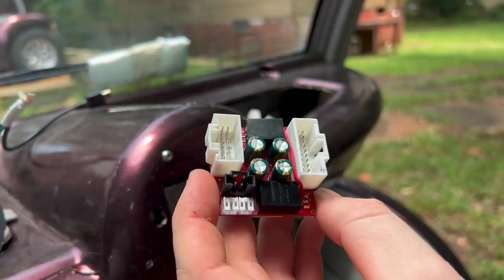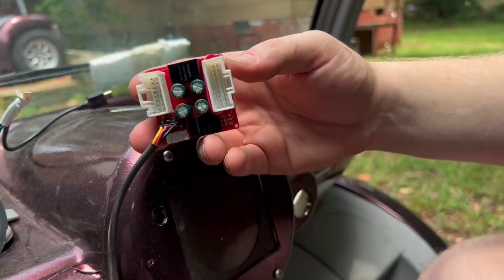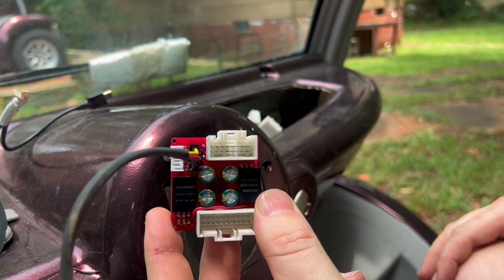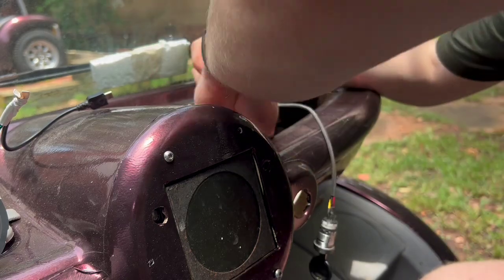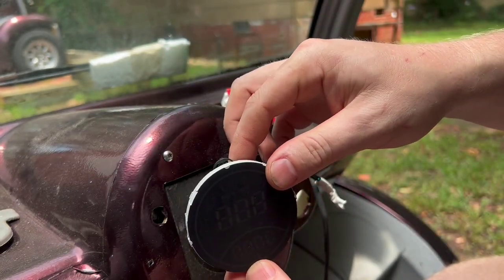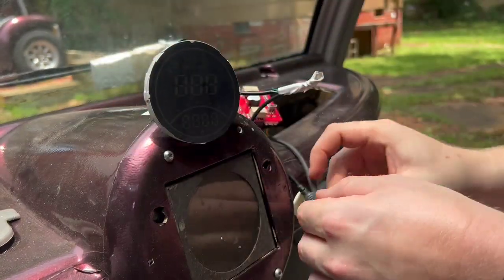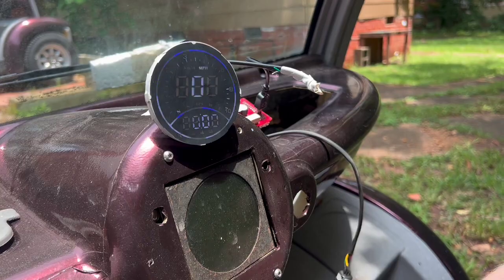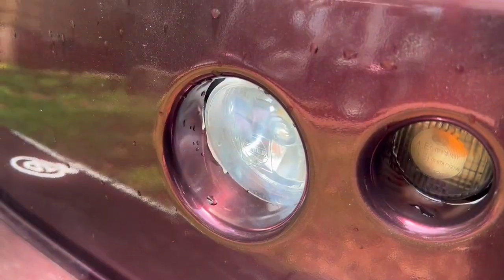Ford Think Cluster Bypass (DELUXE version w/ 12V connector)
If you're having cluster issues with your Ford Think, here's a plug and play bypass. I have made two versions. This is the deluxe version that also controls the 12V system on the Ford Think. There is also a basic version that only controls forward/reverse.